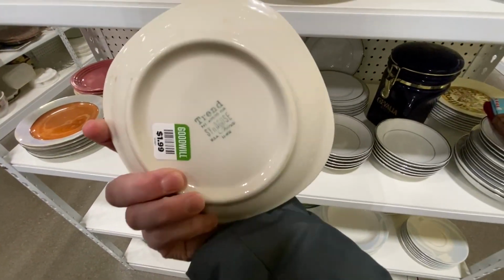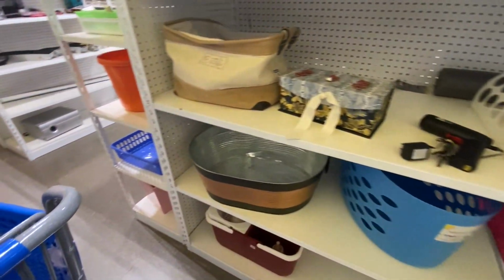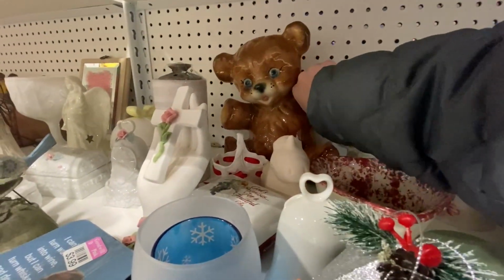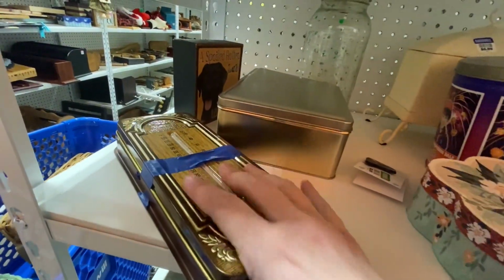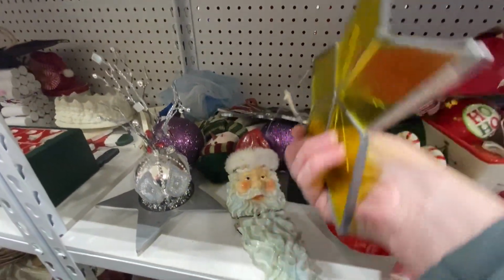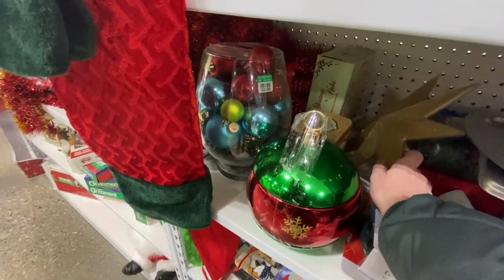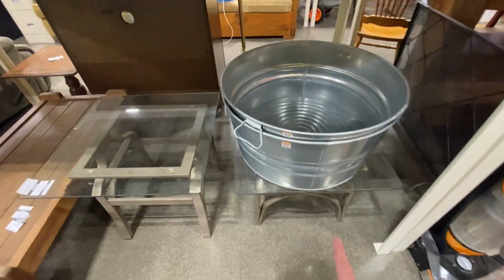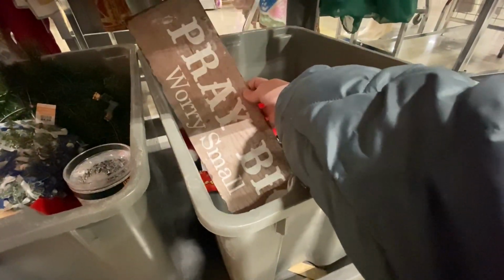GOODWILL WAS LOADED! ~THRIFT WITH ME FOR HOME DECOR + HAUL ~THRIFT HAUL ~HOME DECOR THRIFT HAUL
Goodwill was completely stocked today! Come thrift with me as I hunt for treasures to bring home for my home decor.